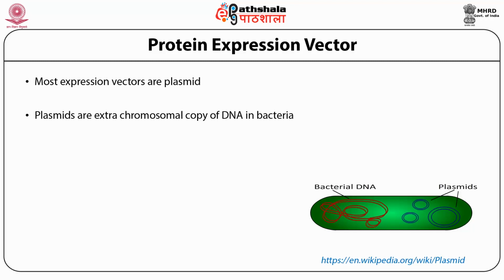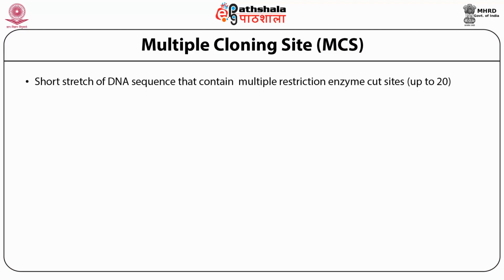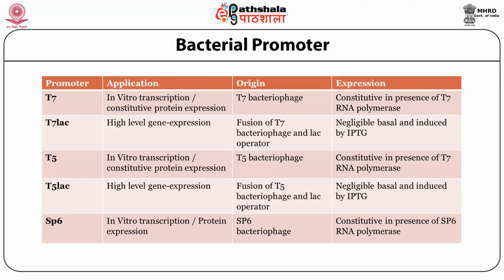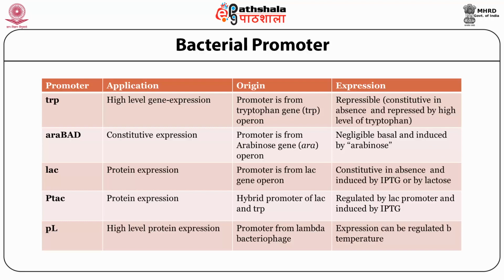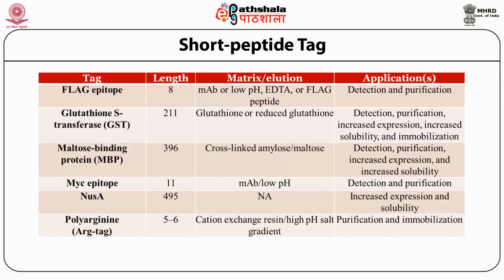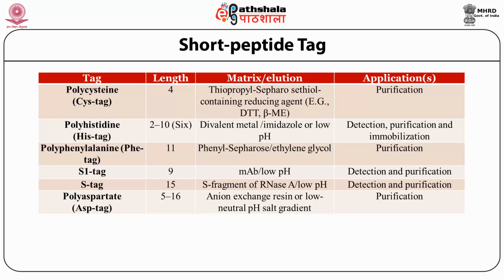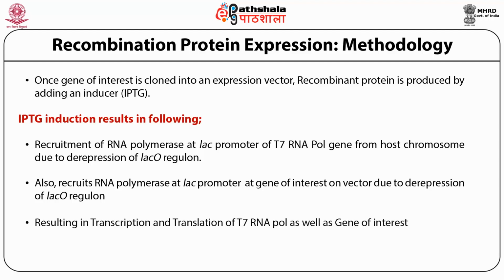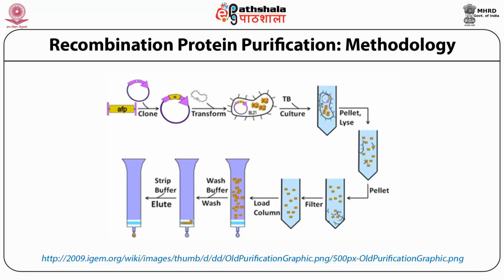Protein Expression Vectors